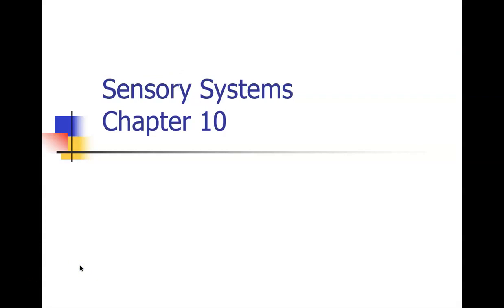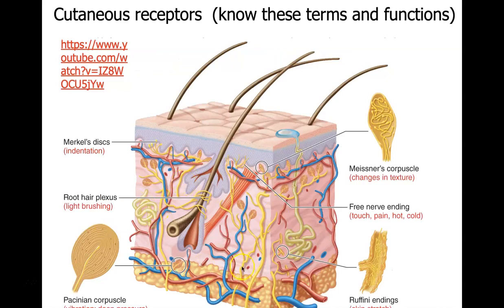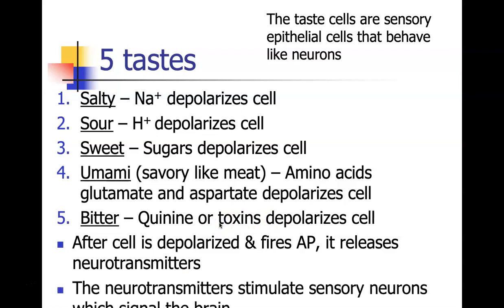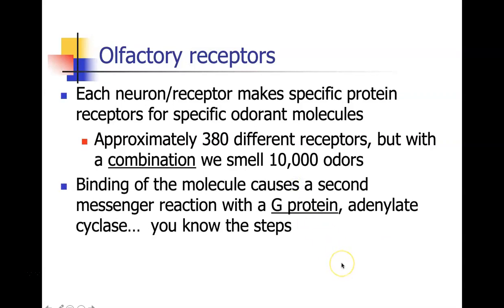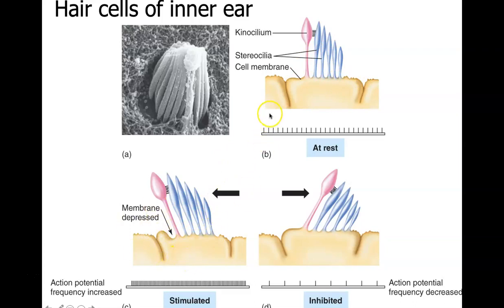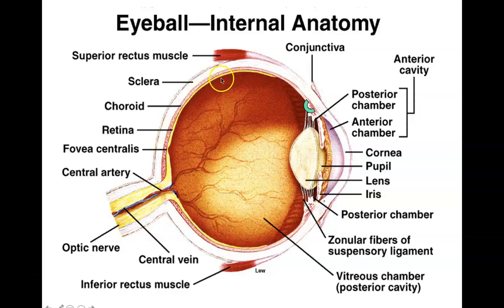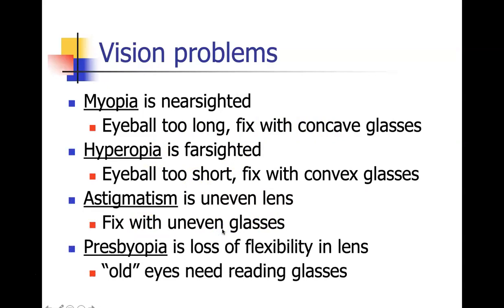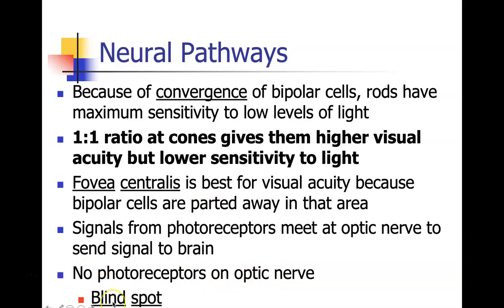Physio Ch 10